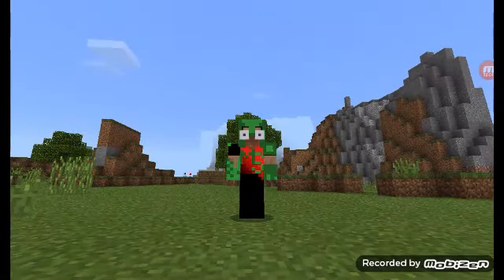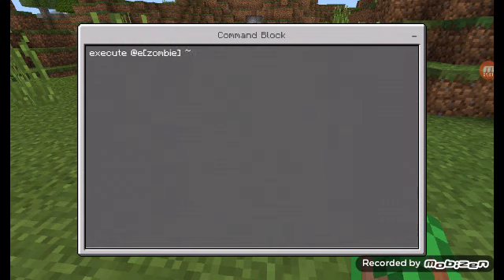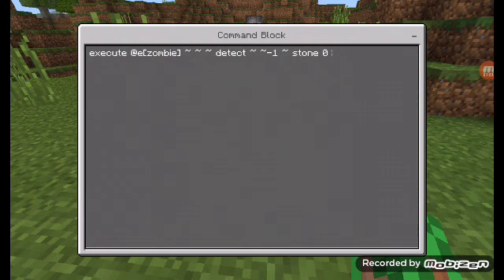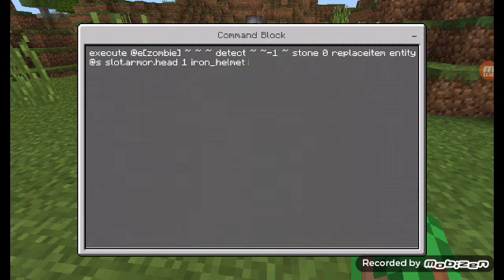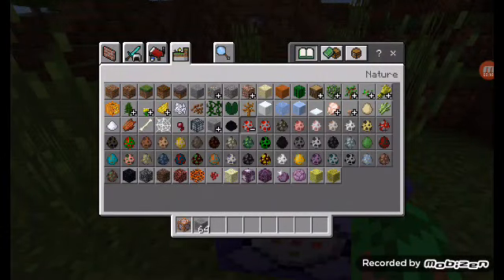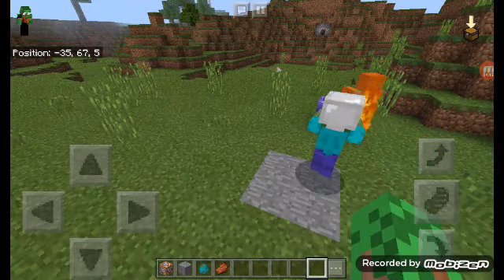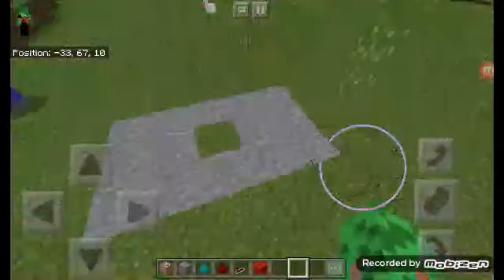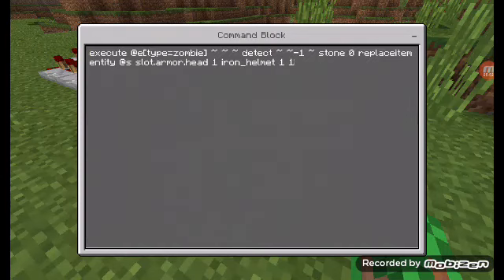How to make custom mobs spawn naturally (Command Block Creations Episode 10)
Announcements:
Magic Armor series=cancelled
Pure Survival Server let's play series=cancelled